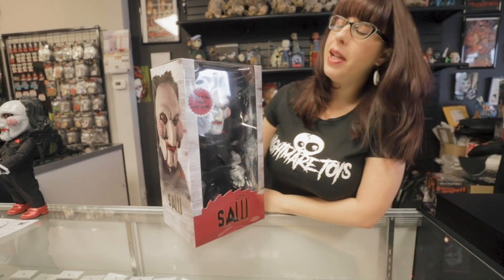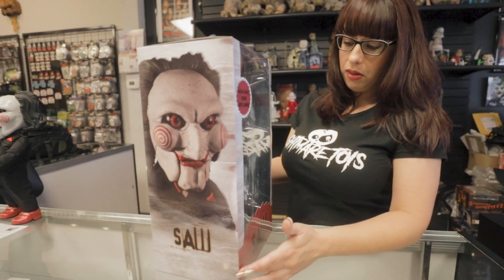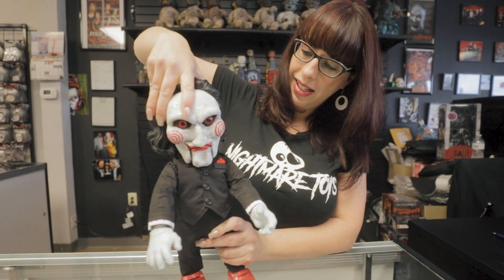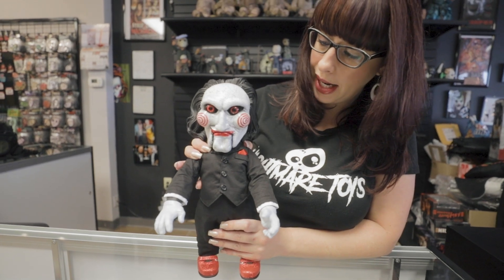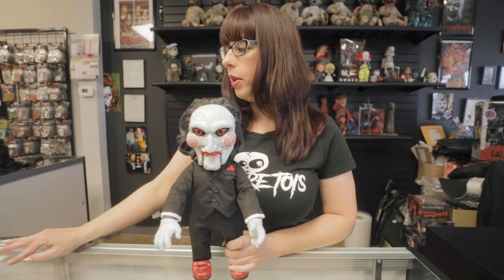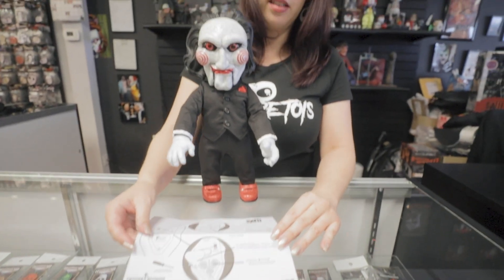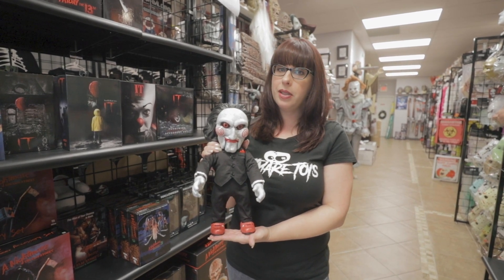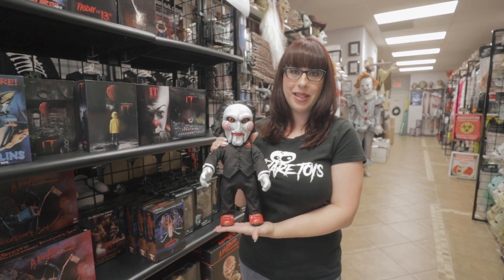Mezco Saw Billy With Sound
You can get your very own Mezco Saw Billy with Sound